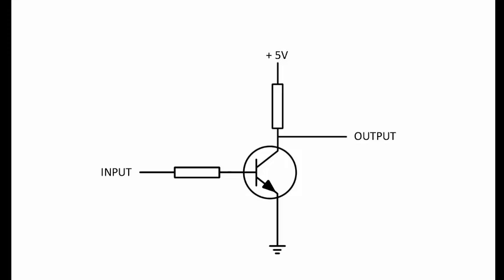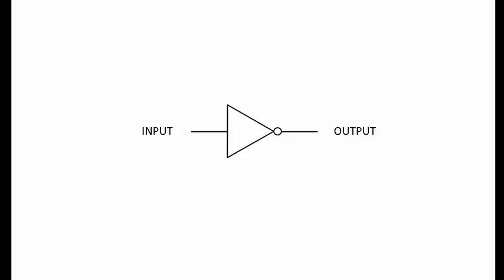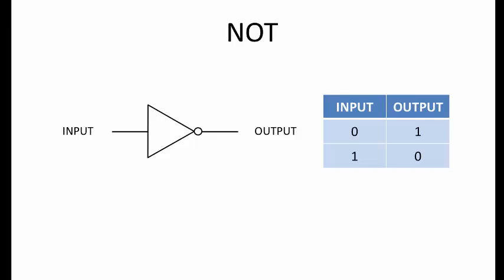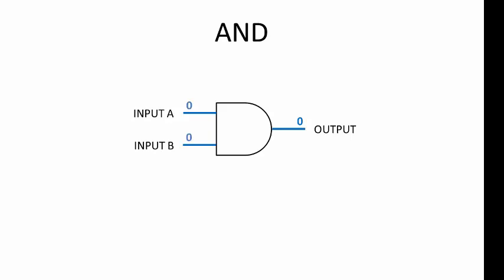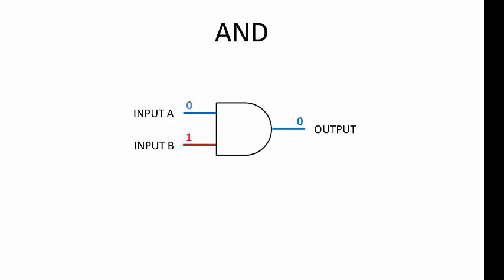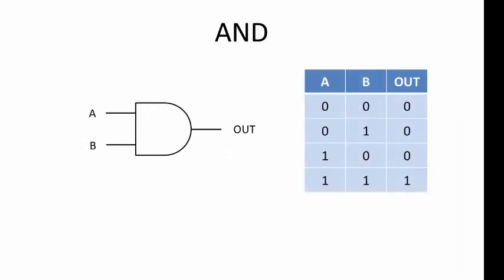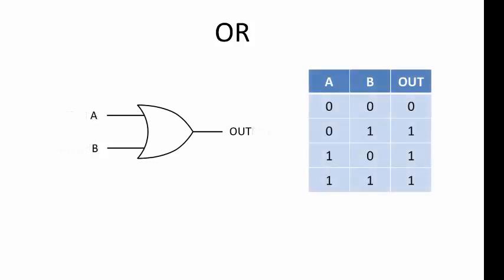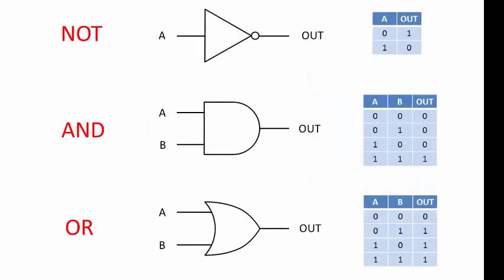Introduction to Logic Gates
This is a beginner's introduction to logic gates.  It starts with an historical mention of the development of two state devices including valves and transistors, and how these led to the silicon chip. It then goes on to describe the nature and behaviour of the three main logic gates NOT, AND and OR in terms of electrical voltages, binary digits (bits) and truth tables.